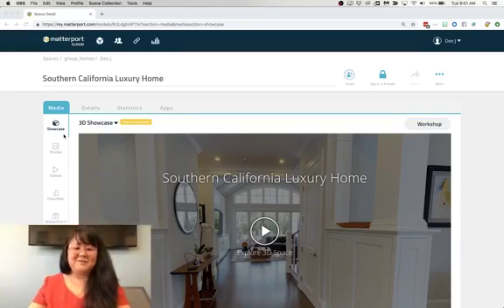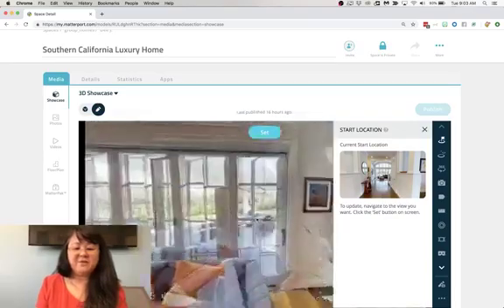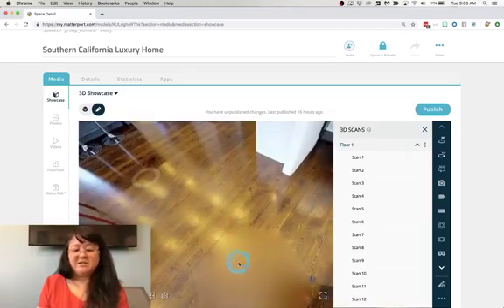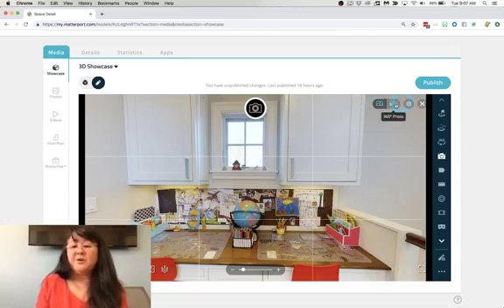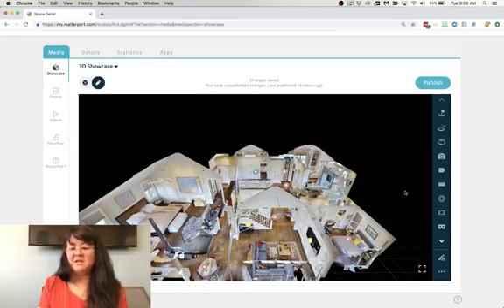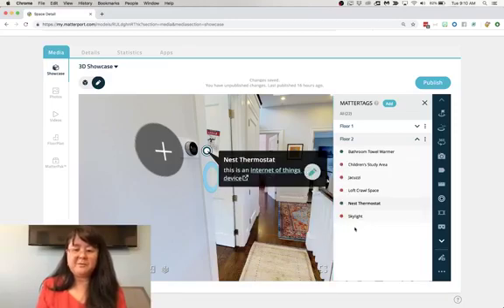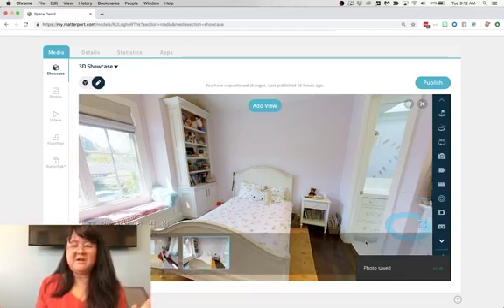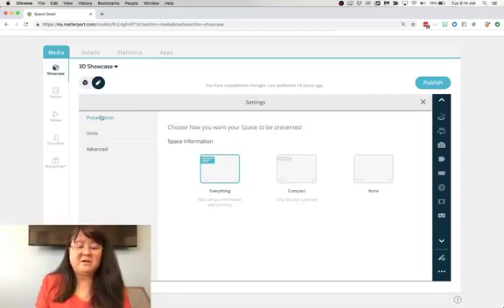MOUG FBlive March 26, 2019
How to use Matterport's Showcase 3.0 Editor.